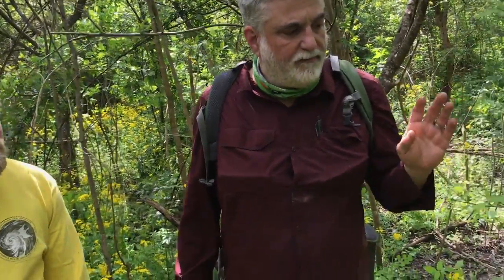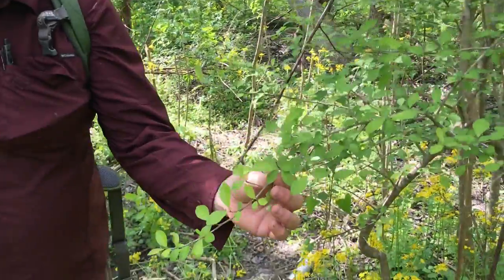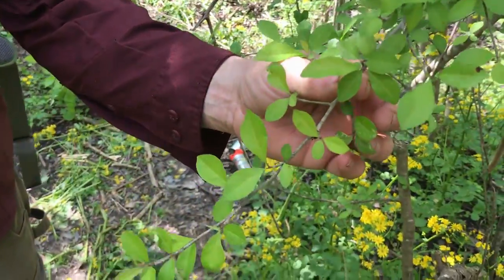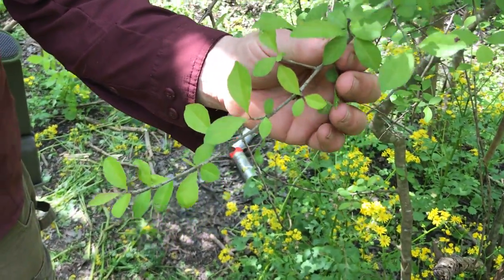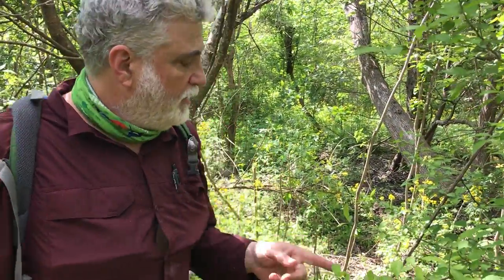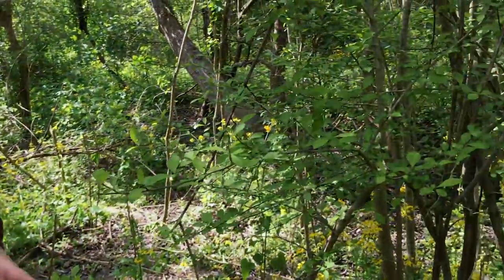Woodlands 2019 Overview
Here we summarize our overall impressions of our bottomland hardwood forests at English Turn at the conclusion of our March 2019 surveys.